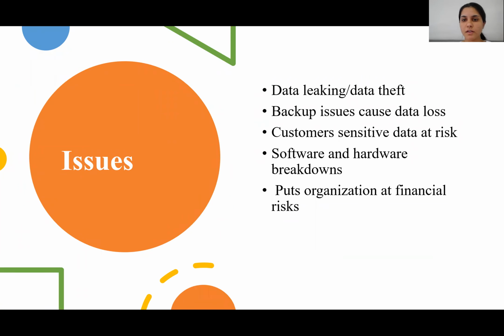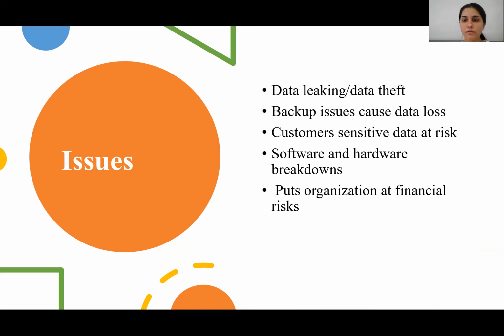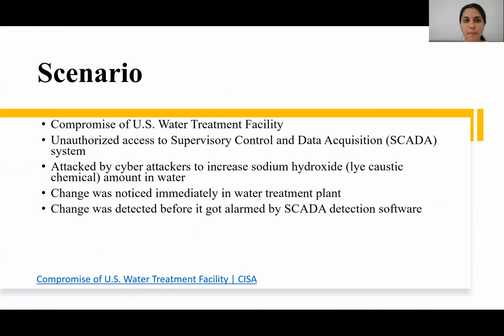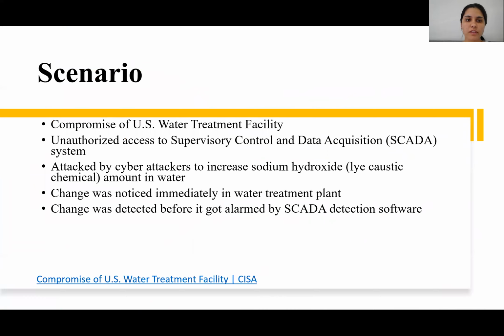ITECH 3103 Presentation 30361145